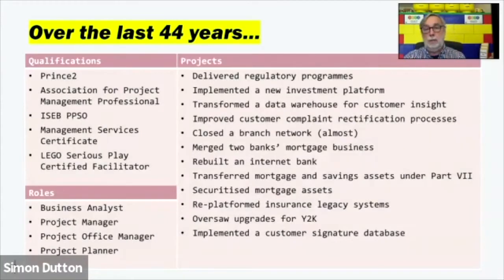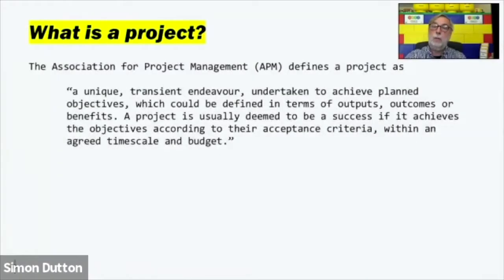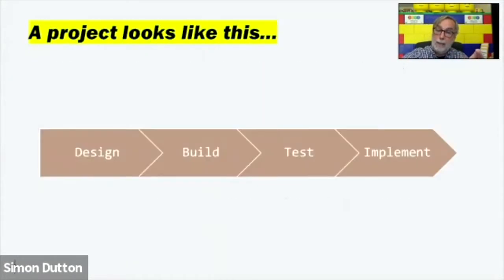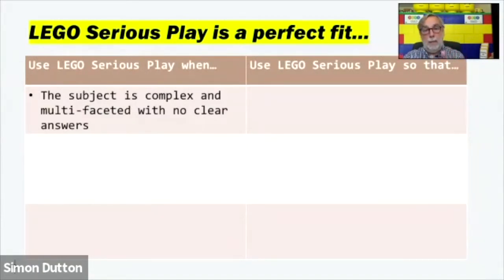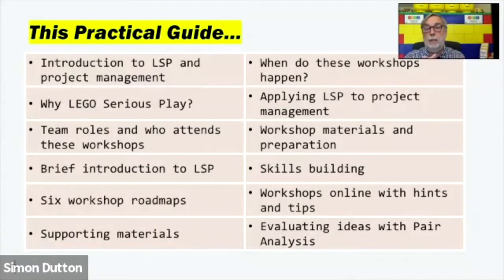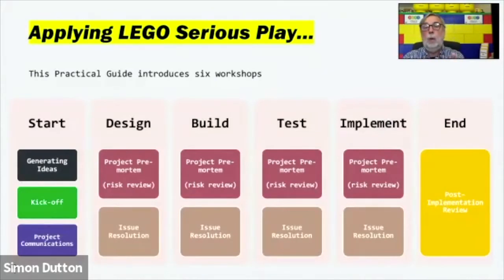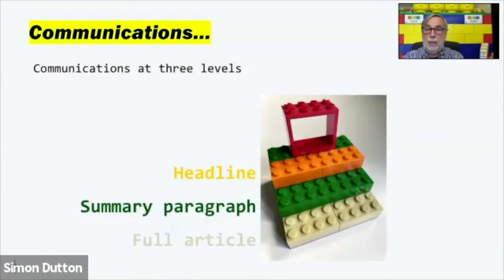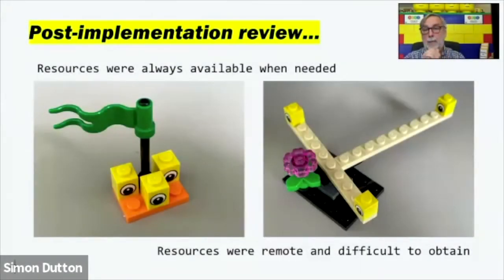Introduction to the Practical Guide - 01 - Playing for Succes.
This video is the short version of Simon Dutton introducing his book and sharing his experience in delivering client workshops on Projectmanagement using LEGO® SERIOUS PLAY®.

His book includes the insights on what Project management is about and has 6 complete workshop designs for facilitators of the LSP - method in it. After purchasing his book, you are ready to deliver your workshop to your client.

Why don't you have a preview look ?
His Practical Guide book can be ordered or downloaded at the webshop of the LSP Magazine.